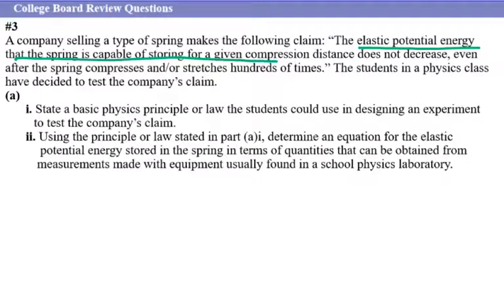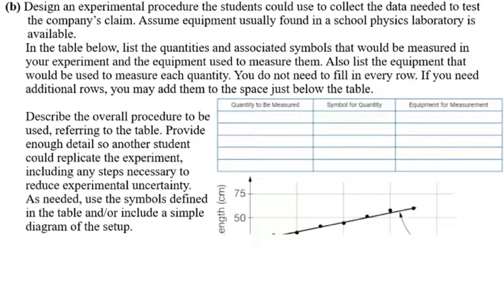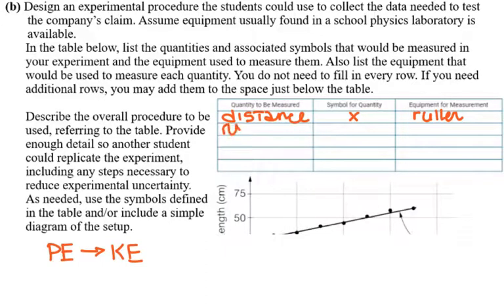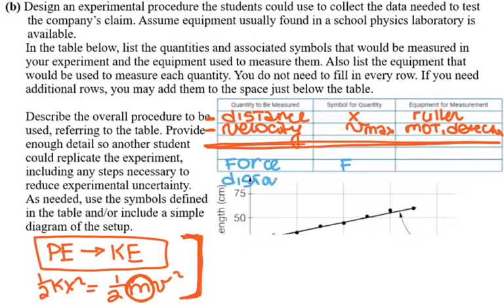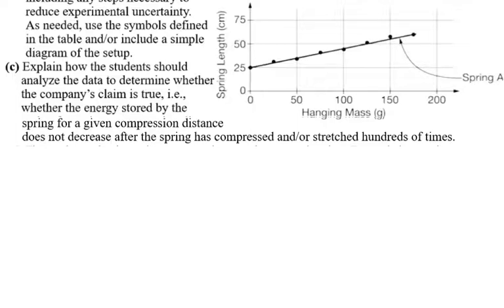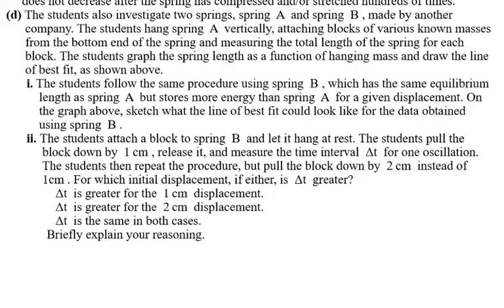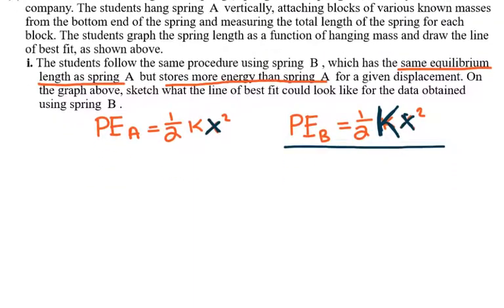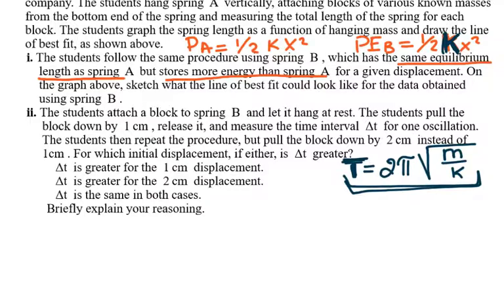AP Physics 1 - FRQ - Spring Energy And Oscillations - College Board Study